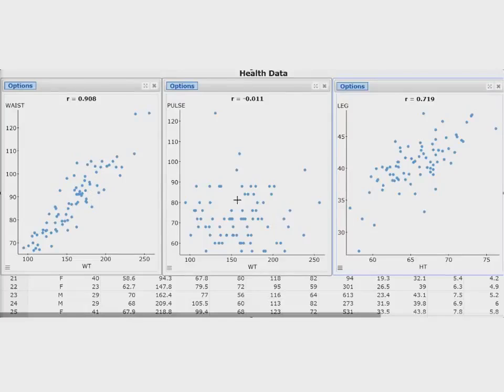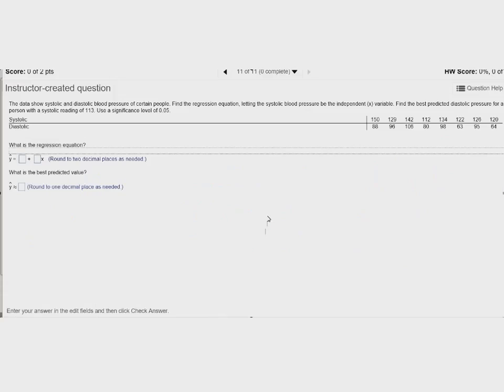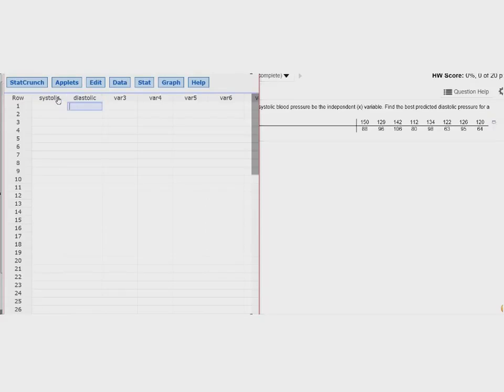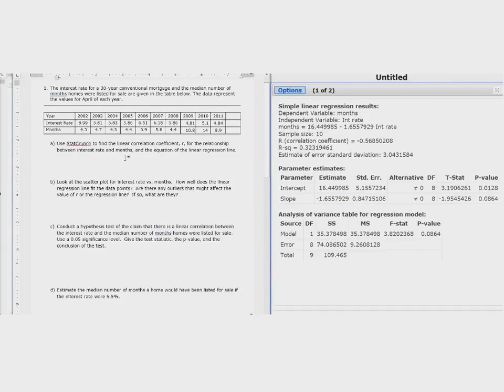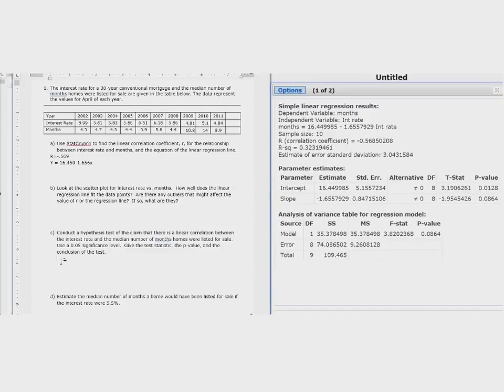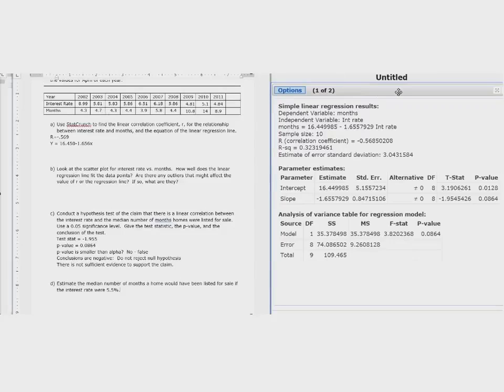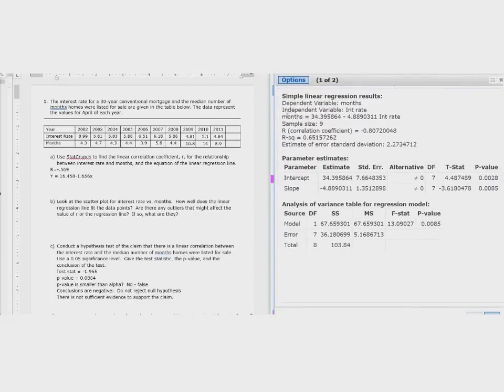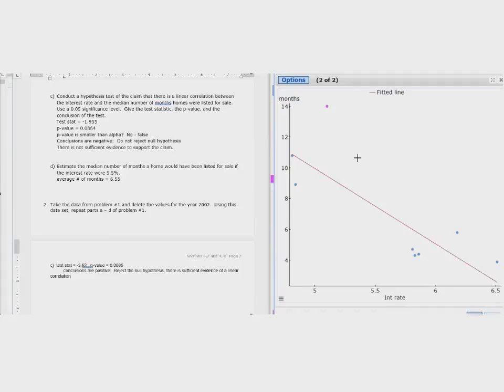Unit 3 Review Linear Regression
Review of linear regression topics